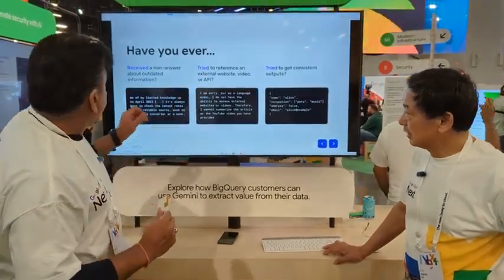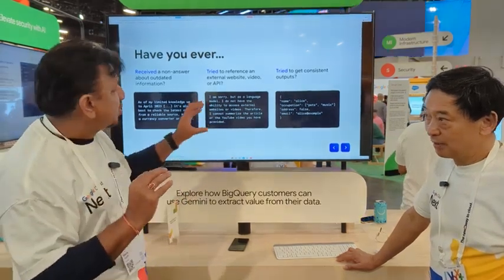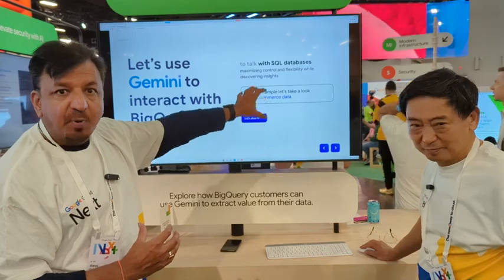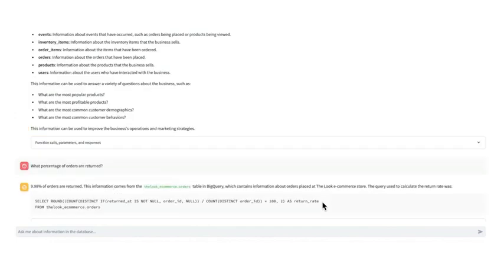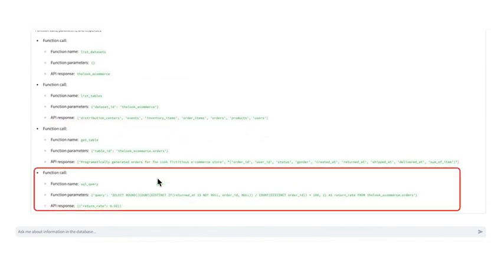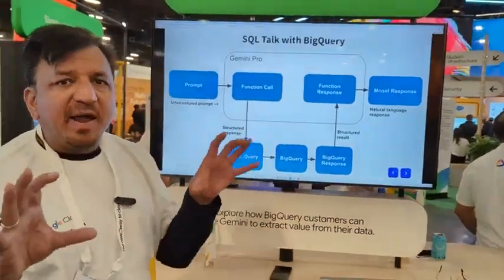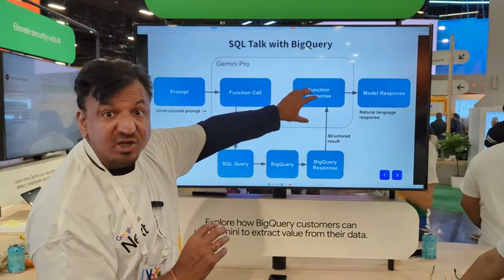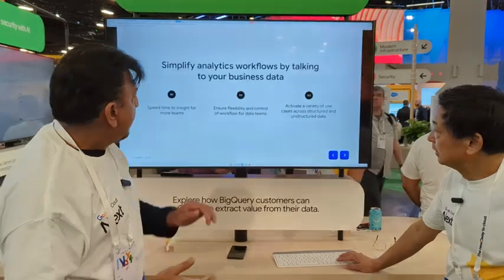Ai : Assisted Analytics